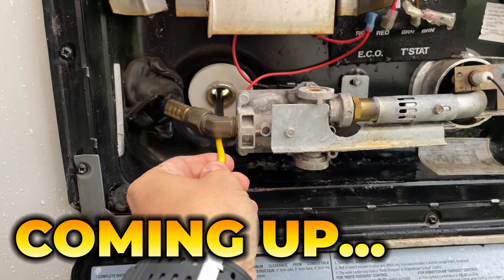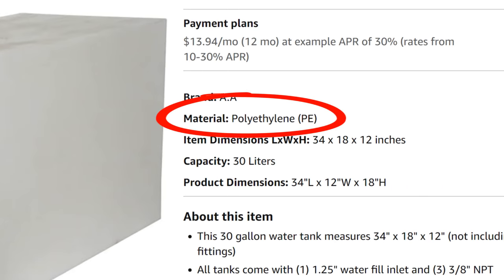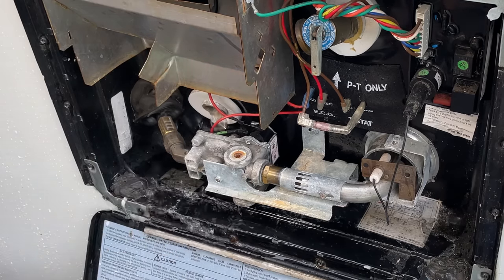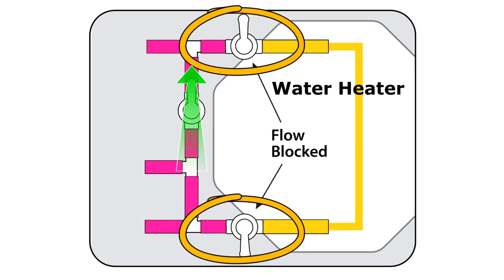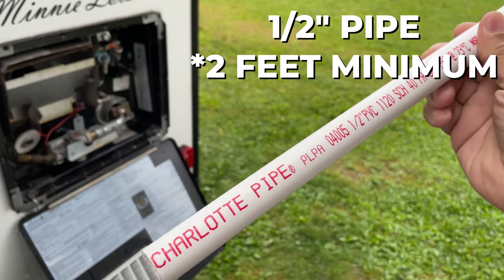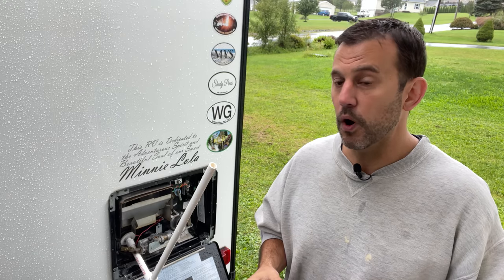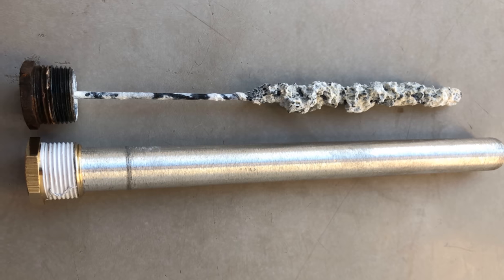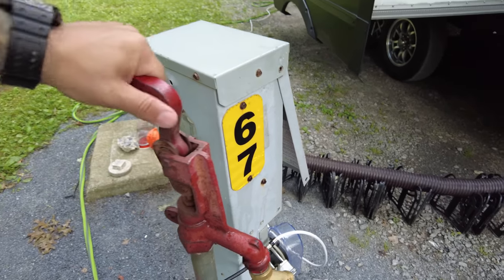Sanitize & Descale ANY RV Water Heater w/ This Simple Hack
🔹 Water Heater Flush Wand
🔹 Borescope Camera
🔹 Anode Rod
🔹 Nylon Drain Plug
🔹 Teflon Tape
*I recommend to buy these items below locally since they will be less expensive:*
🔹 1/2" NPT to 1/2" Pipe
🔹 1/2" Pipe Elbow
🔹 1/2" Pipe
🔹 3/4" NPT to 1/2" Pipe
🔹 3/4" Pipe Elbow
🔹 3/4" Pipe

*How to Clean & Descale ANY RV Water Heater Tank w/ This Effective Method* Cleaning, sanitizing and descaling are all important RV water heater maintenance jobs to keep your water clean and your water heater running efficiently.  We will be using white distilled vinegar for our descaling solution.  This will break up dissolved solids, calcium build up and flush dirt from the bottom of your RV water heater tank.  Let us know if the video helped you understand the process and if you have any further questions.

2) If you cannot donate, the easiest way to support our channel is to SUBSCRIBE, turn on ALL NOTIFICATIONS, click the LIKE BUTTON, leave a COMMENT & SHARE the videos with your friends.